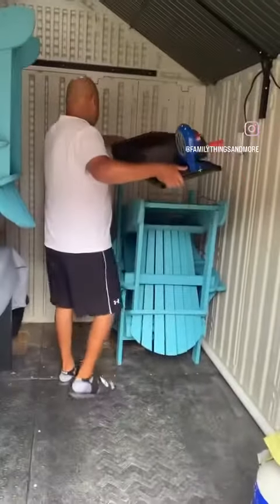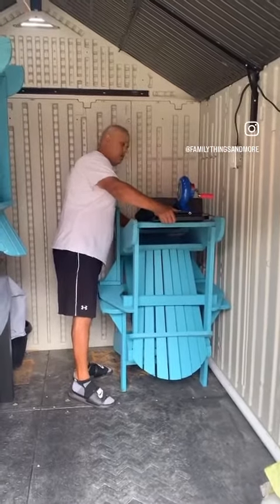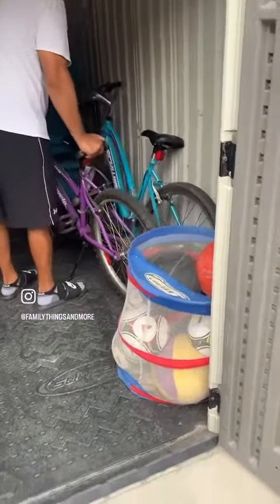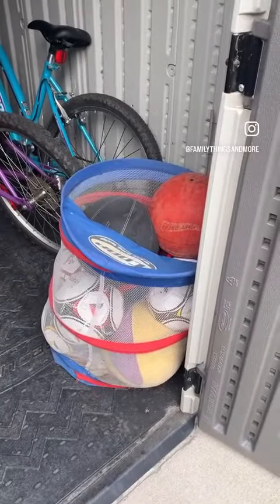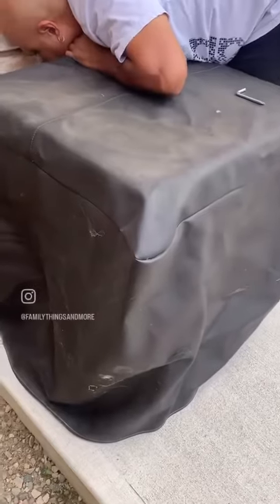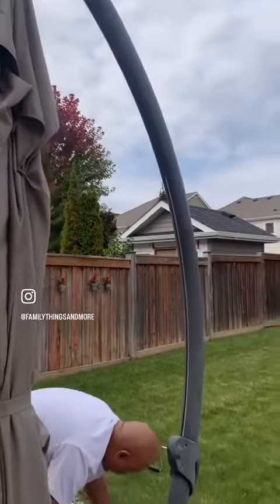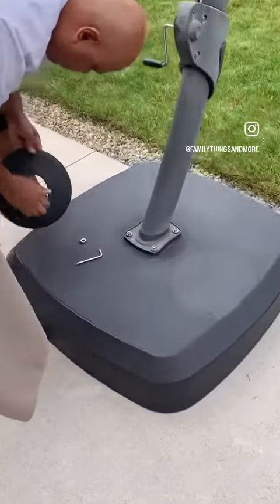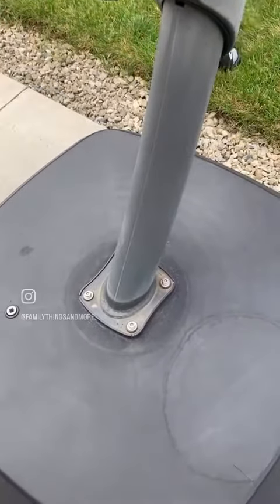Patio clean up/fall storage